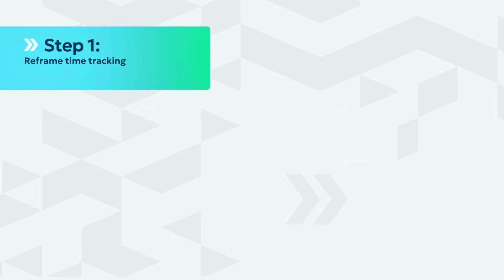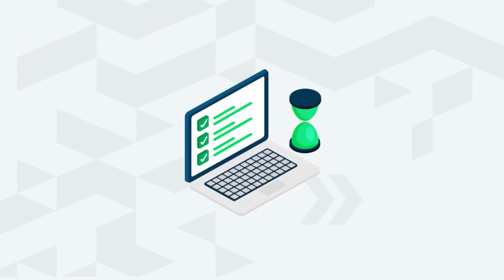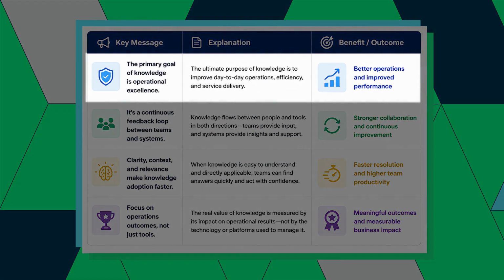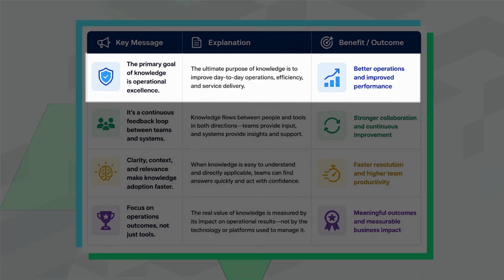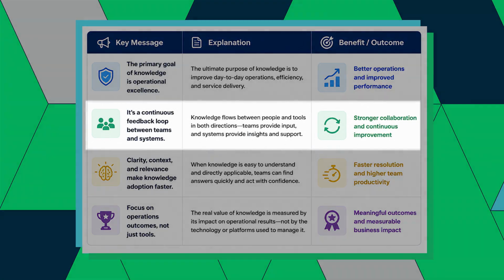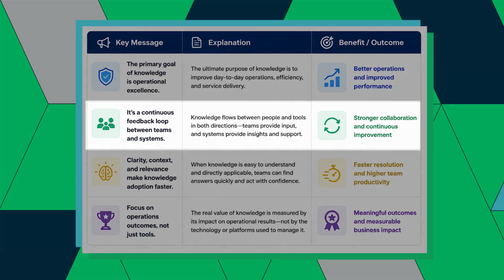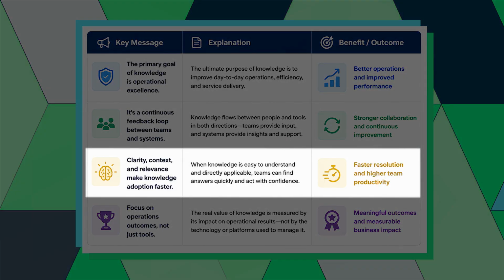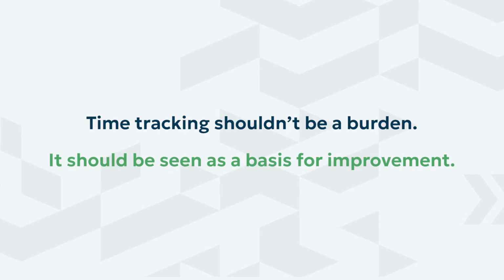How to Track Technician Time Without Micromanaging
Time tracking for your technician doesn’t have to be a bothersome and complicated task. This video shows you how to perform time tracking with ease and efficiency.

Read the full blog on How to Track Technician Time Without Micromanaging | NinjaOne

Chapters:
00:00 Introduction
00:24 3 Steps for Stress-Free Technician Time Tracking
01:01 Reframe time tracking
02:06 Automate time logging with non-invasive tools
02:43 Improve your framework through feedback
03:15 Conclusion